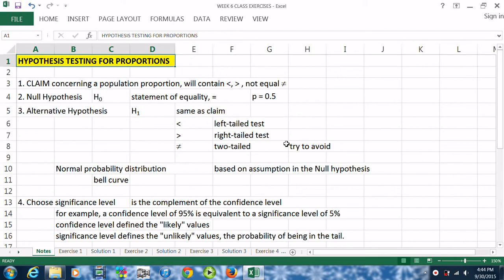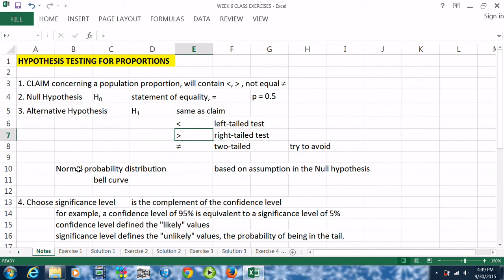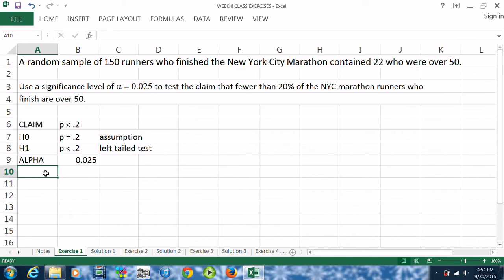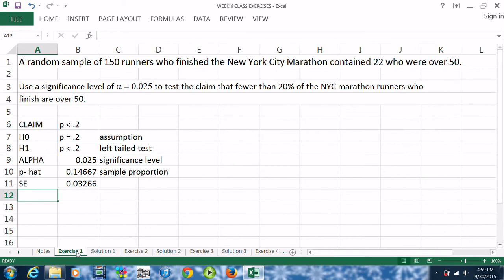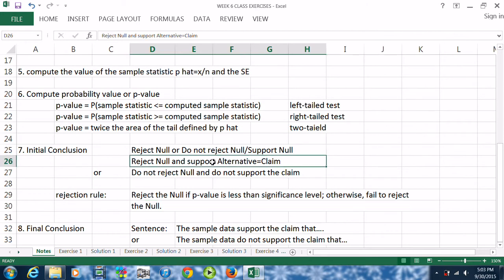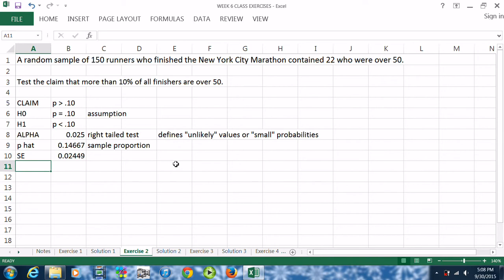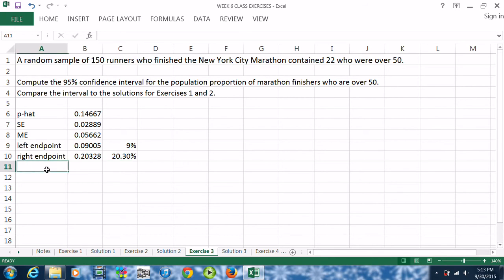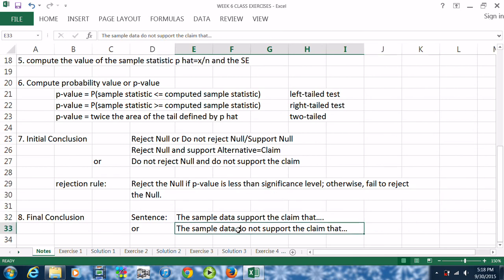hypothesis tests proportions